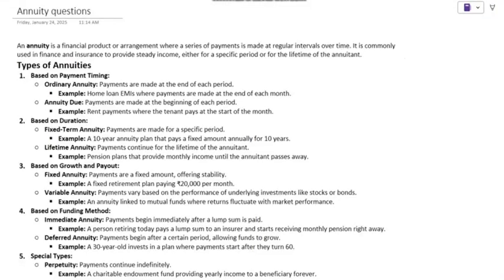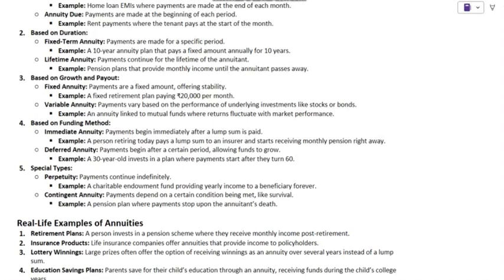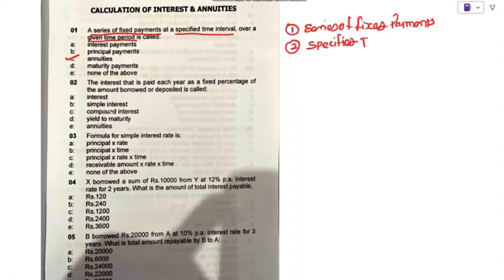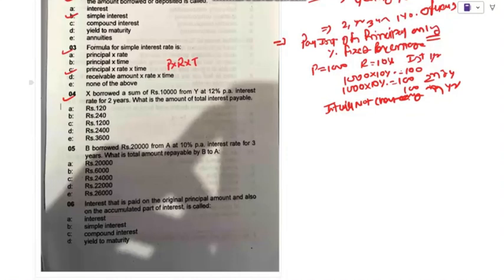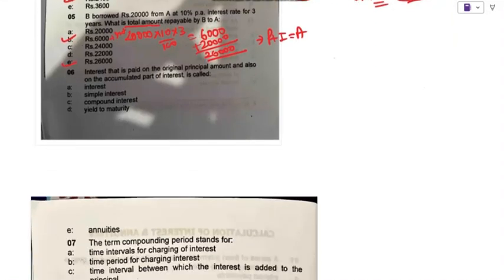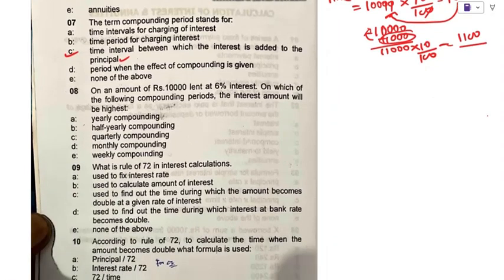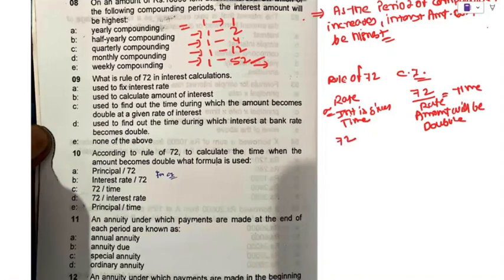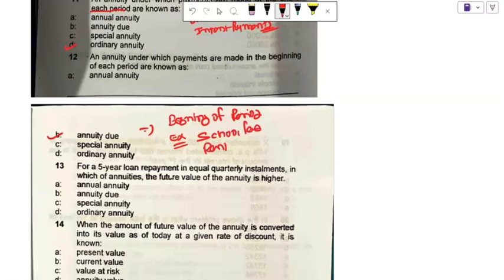Annuity Questions for JAIIB exam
“Annuity questions are a crucial part of the JAIIB exam, and we’re here to help you crack them! This video includes detailed explanations, real-life examples, and practice questions to build your confidence. Whether it’s understanding the time value of money or solving present value problems, this is your ultimate guide.